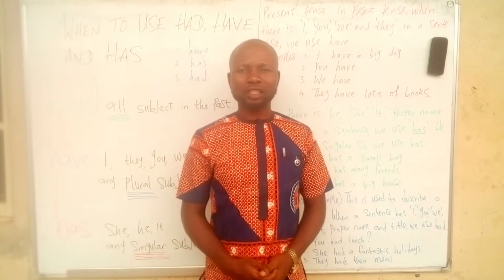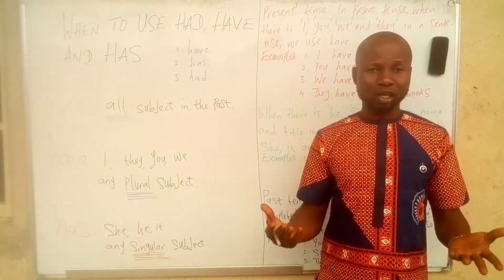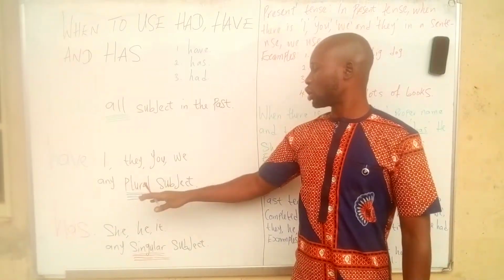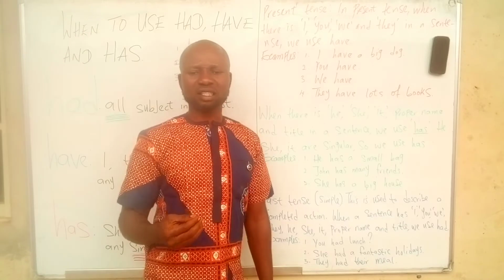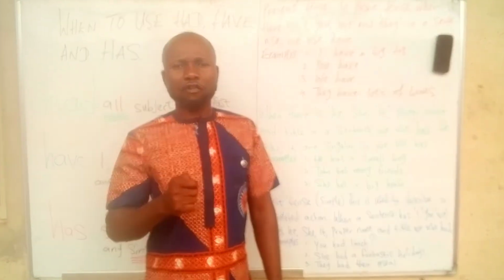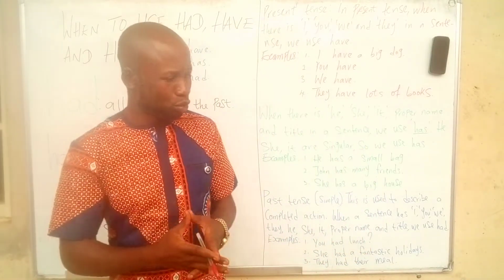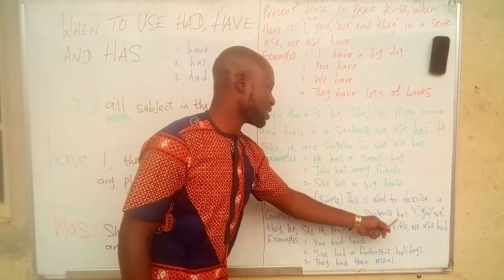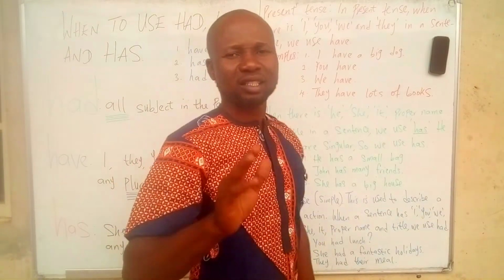have been has been had been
When it comes to English grammar, one need to learn how to use certain words in order to avoid common errors that may lead to unproficiency when speaking or writing of English as a language.

Have, has and had  (have been has been had been ) are some key auxiliary verbs that any good English student need to learn how to use them and the rules that are applied to them.
'have' is used for plural subjects.
'has' is used for a singular subject while,
'had' (have been has been had been ) is used for past tense in any given subject.
 Thanks as you view this teaching.
Had (have been has been had been) is used for past action that had been completed.